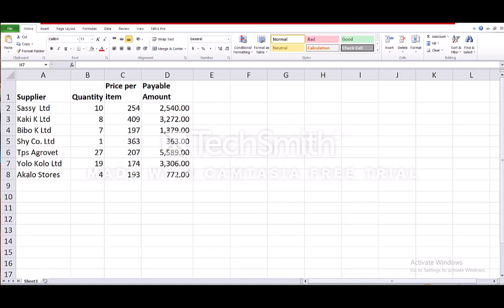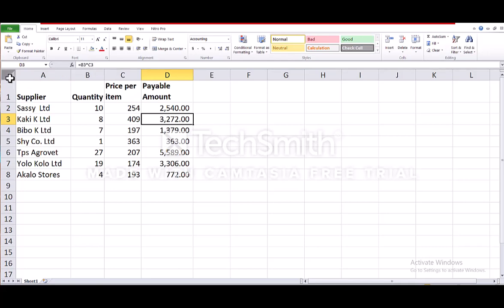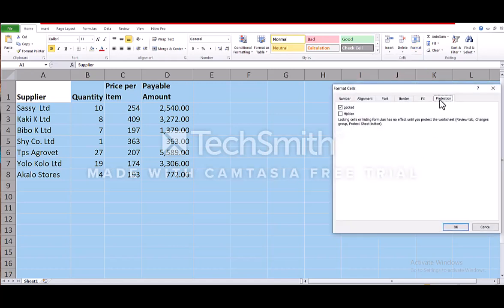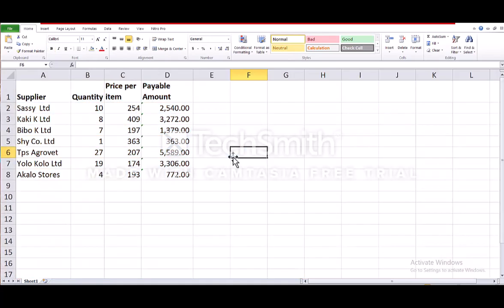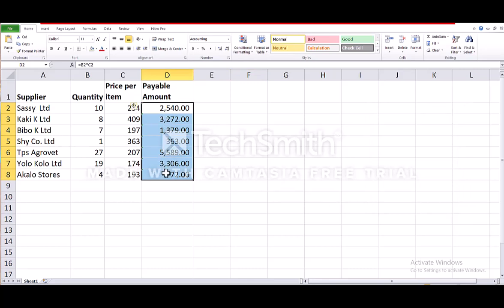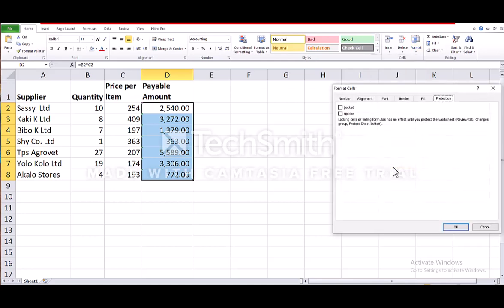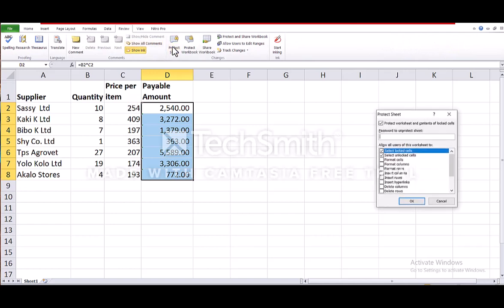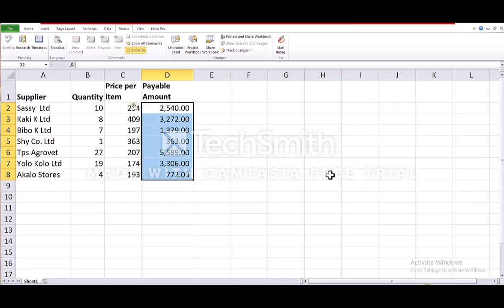HIDE FORMULAS IN EXCEL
In this tutorial you will learn how to hide formulas in excel in case you do not want them to be displayed at the formula bar.